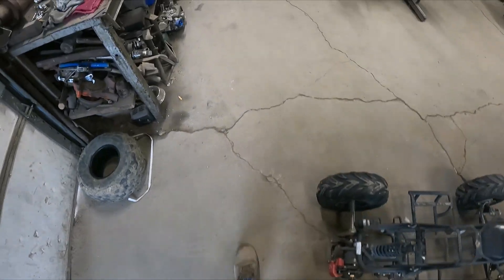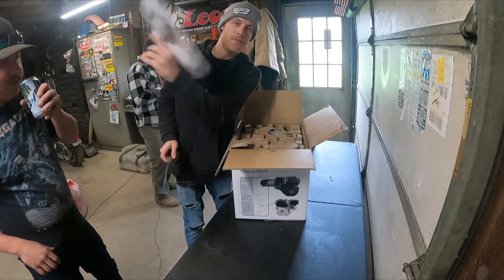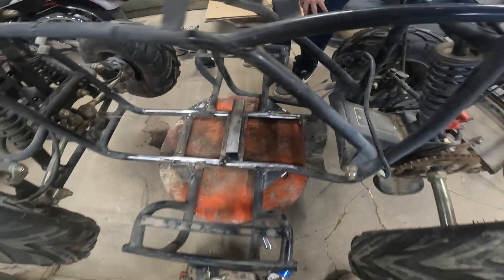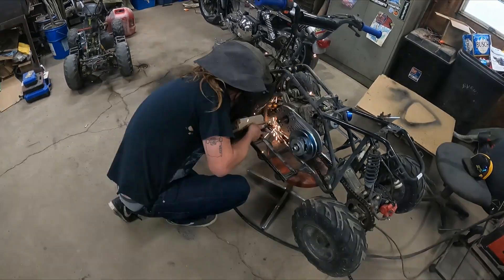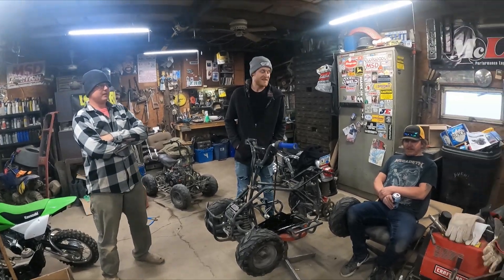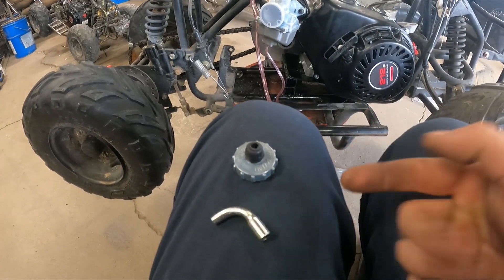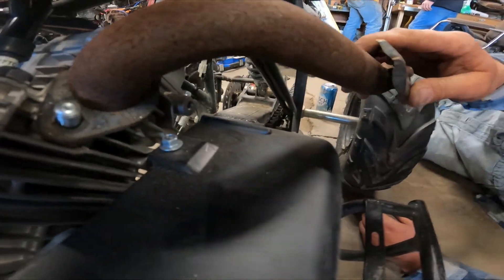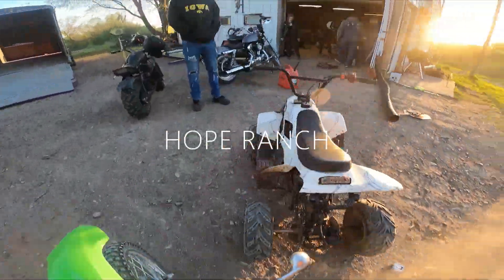Building a Predator 212 powered Mini Quad: A Guide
This is not a how to.. simply a guide to build one for beginners. predator 212 224 and ghost. Bare frame to riding. We built this one for the same even we built the predator ghost powered mini quad for last year.